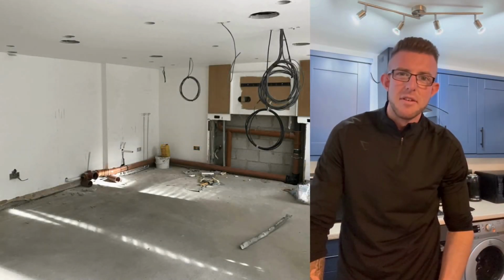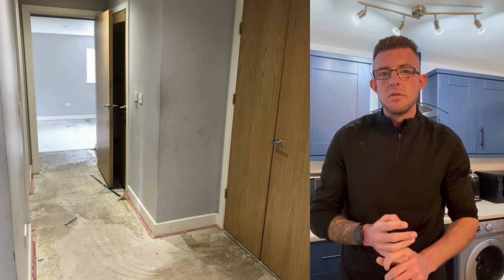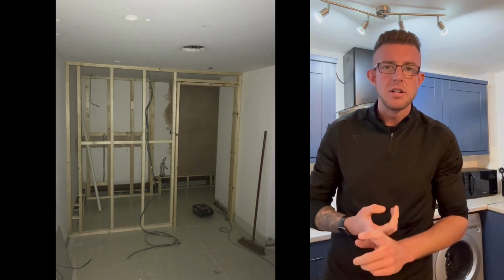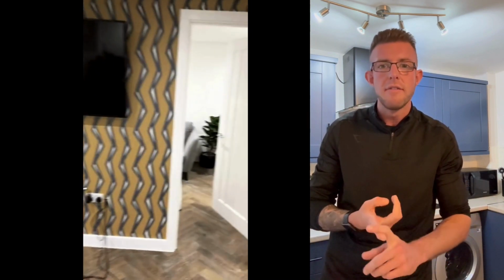Useful Tips When Refurbishing A Property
I was asked on TikTok for a few key tips when going through refurbs on a property - thought I'd share on here for anyone who may go through this process in their own home or as an investment.